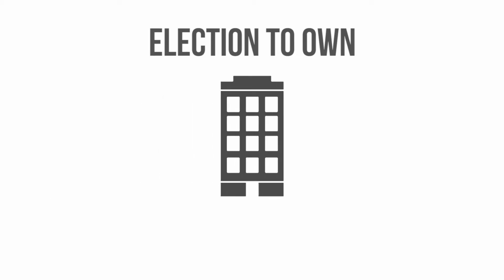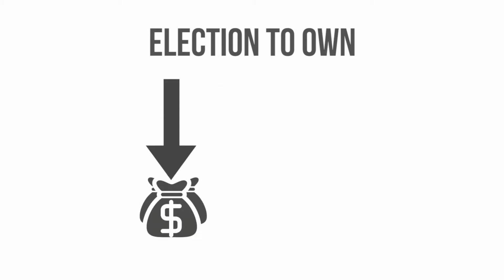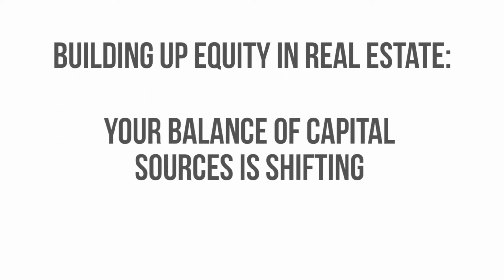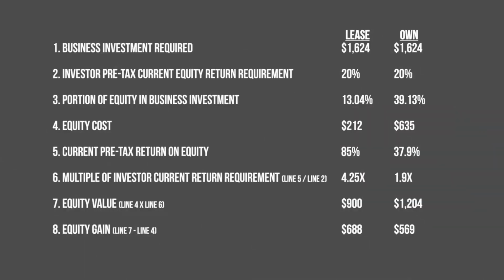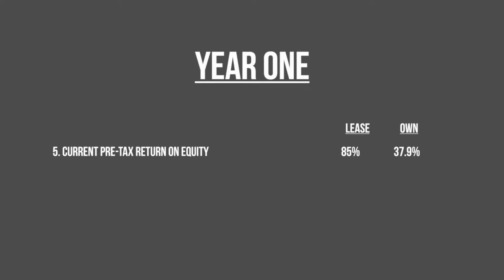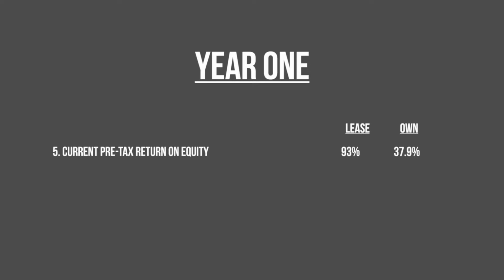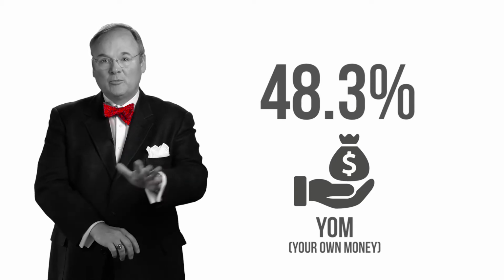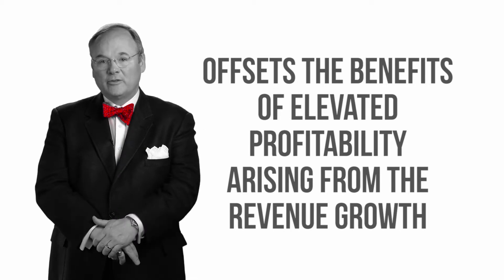STORE University Lesson 7 Part 4: Taking A Longer View?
Throughout the first three parts, Chris Volk, CEO of STORE Capital, has created a framework to help you evaluate real estate financing alternatives over the first year of implementation. But, what happens after that?